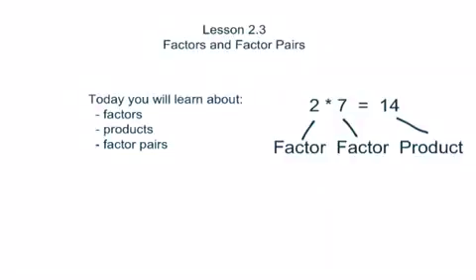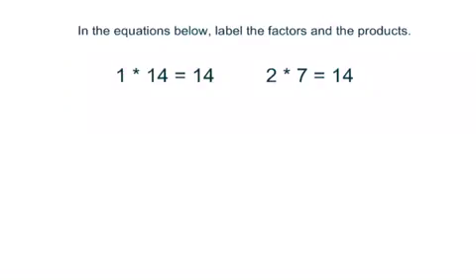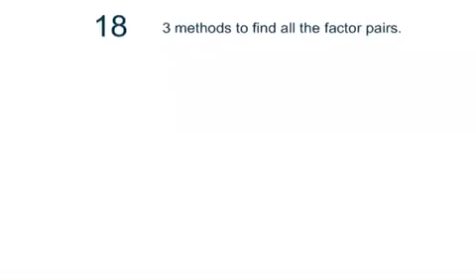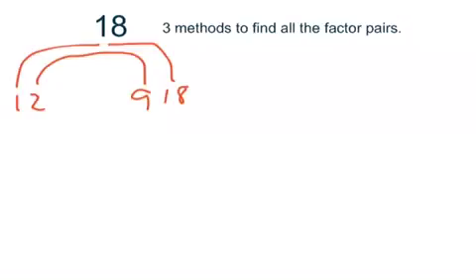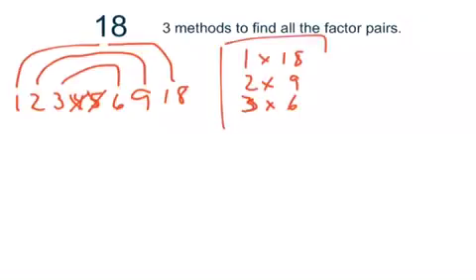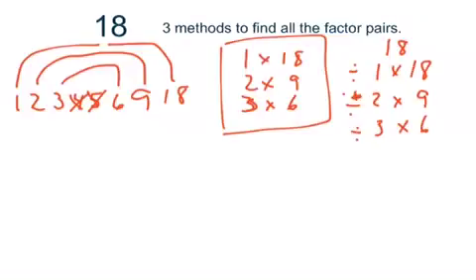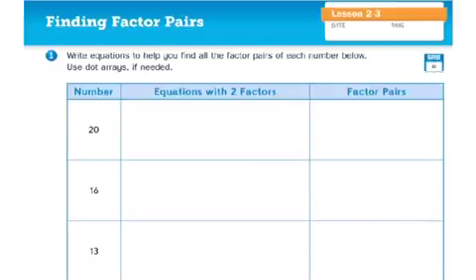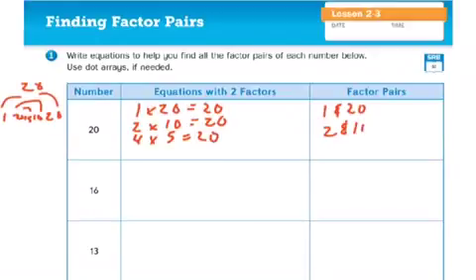EDM Lesson 2.3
Factor Pairs